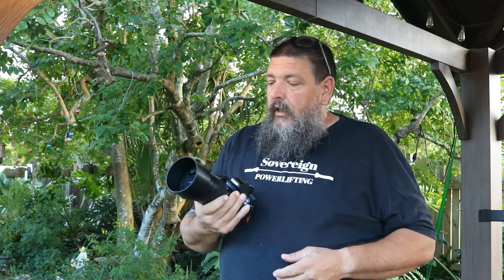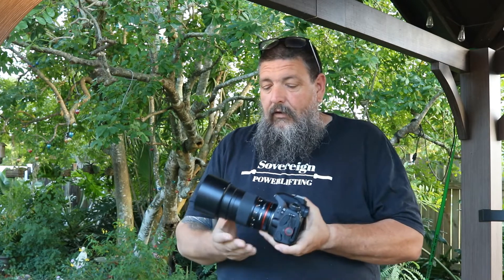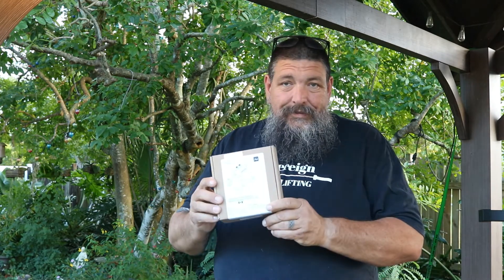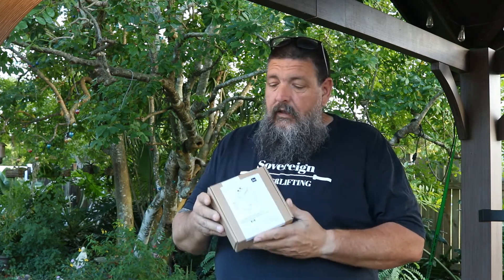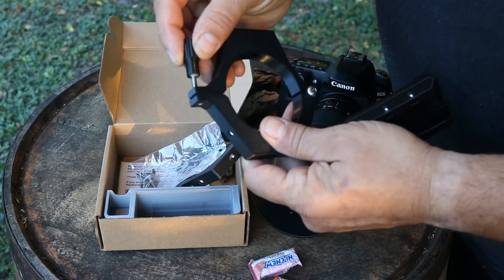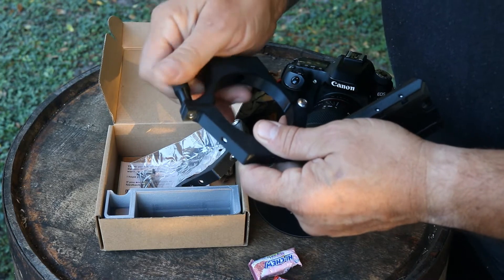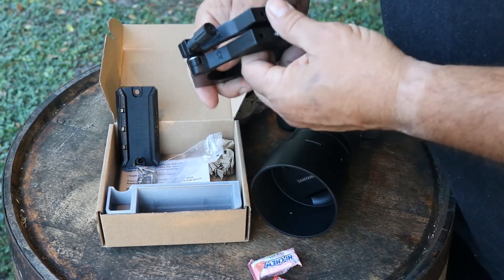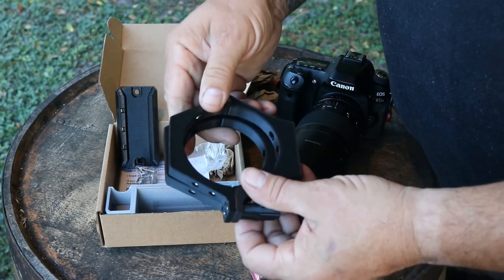Astrodymium Rings for Samyang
Unboxing and assembly of the Astrodymium Ring System from Agena Astro Products for the Samyang/Rokinon 135mm F/2.

This is not a paid review, I bought it with my hard earned cash.

That being said, I really like this little guy! It's honestly just what I was looking for.  Other than mounting my camera to a plate and letting the lens just dangle off the end, this solves the problem of mid mounting the Samyang and giving me a place to mount a guide scope and astroberry. I'm pretty pleased! Now I just need some clear skies to break it in!